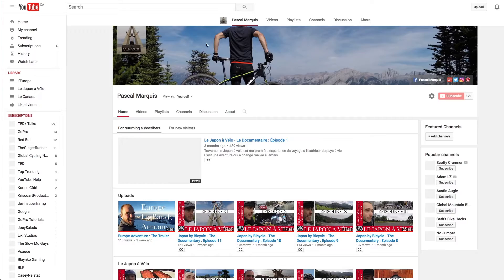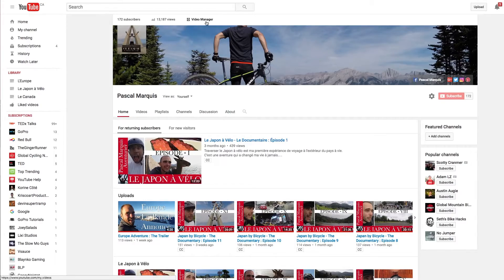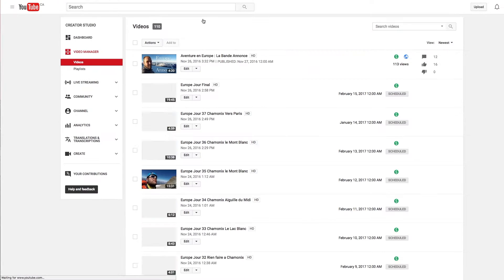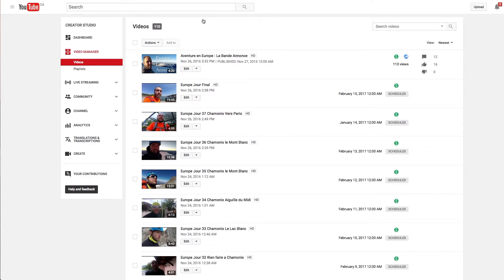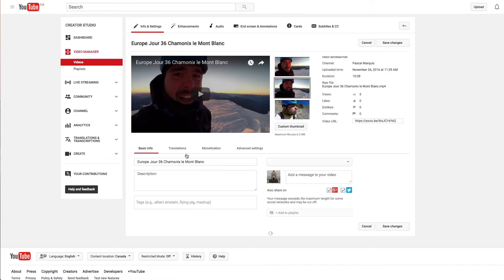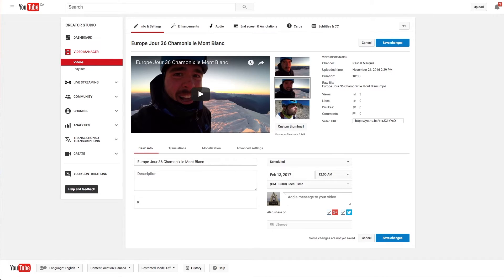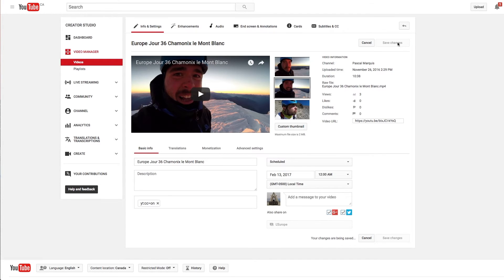How to Force Closed Caption CC on your YouTube Video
This is how you can force close caption for your audience on your YouTube Video.
Here is the tag you can copy and paste : yt:cc=on,